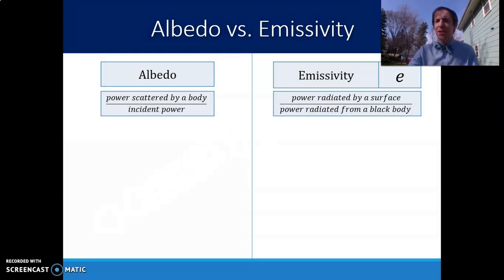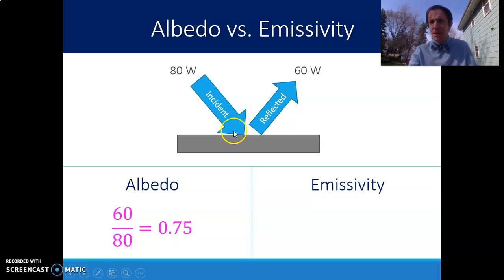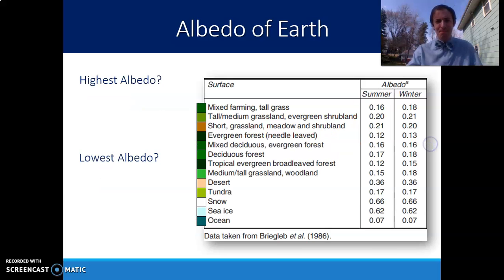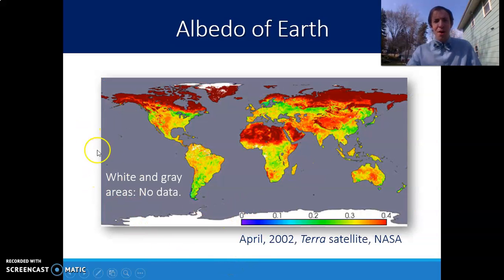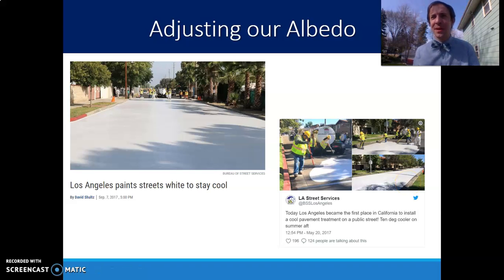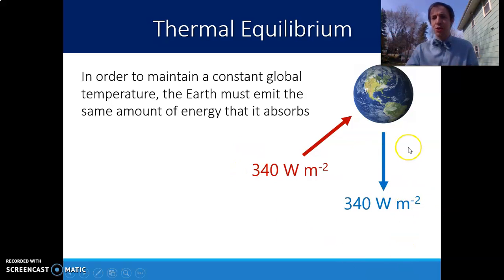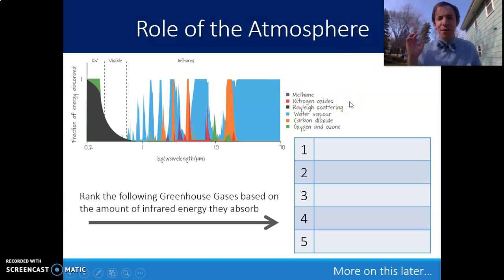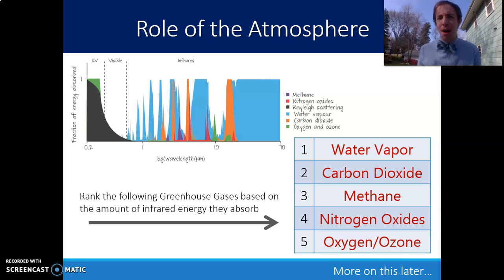12.7.2 - Radiation from the Sun - Albedo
Describing and the reflectivity of the Earth and how it impacts the planet's energy balance